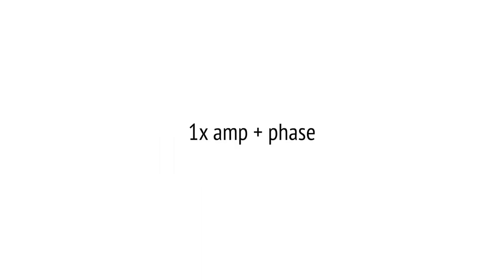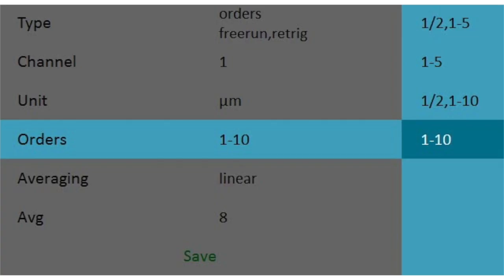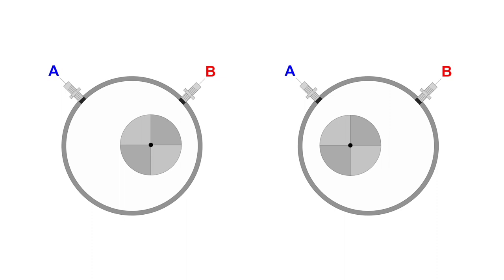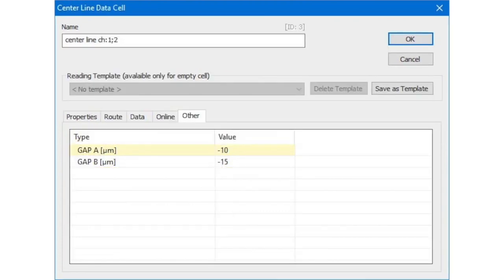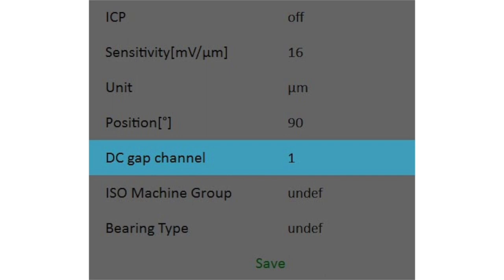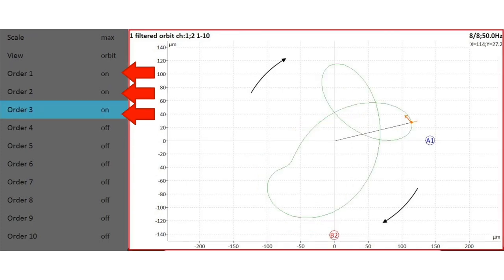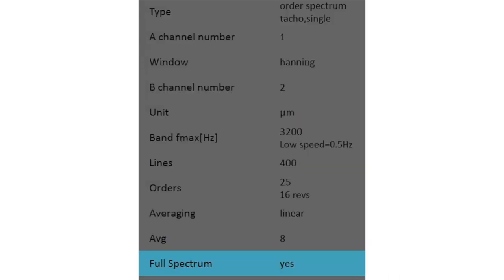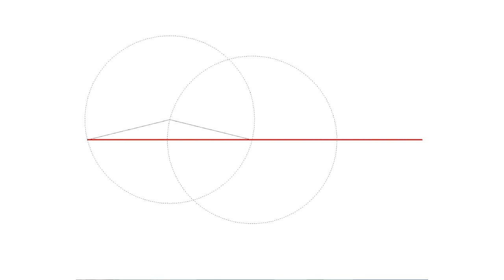Turbine vibration: How to measure and analyze signals from eddy current (proximity) sensors (part 2)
In this video we will show, how to use vibration analyzer for turbine vibration measurements. We will explain turbine measurements as: Phase shift, Order analysis, Order spectrum, Filtered orbit, Full spectrum, Centerline, Orbit - direct measurement.